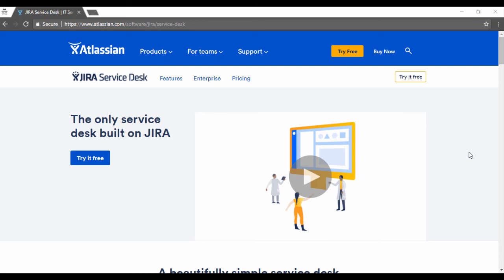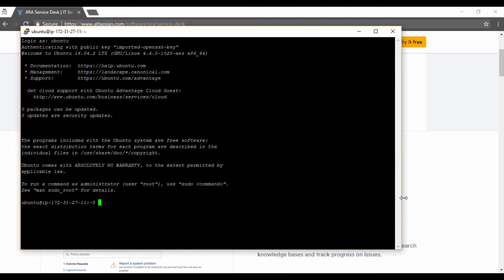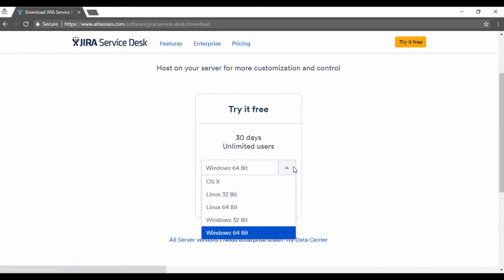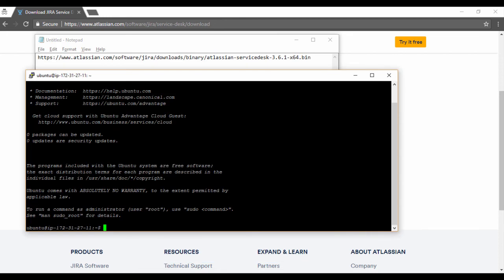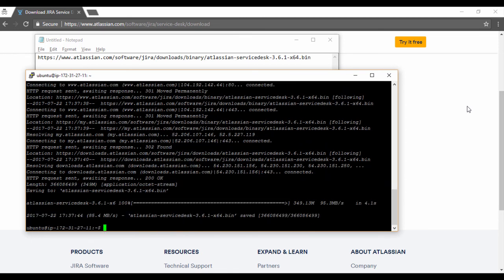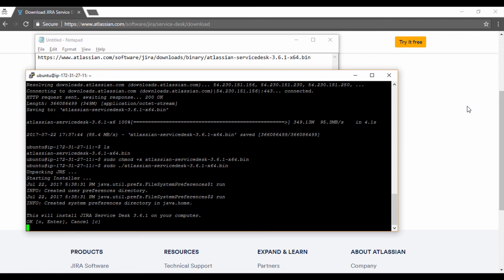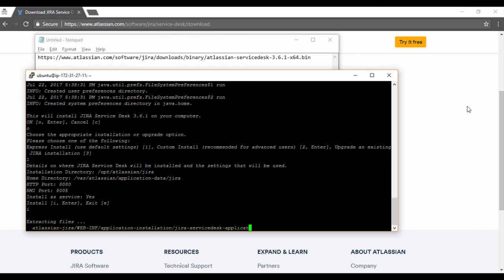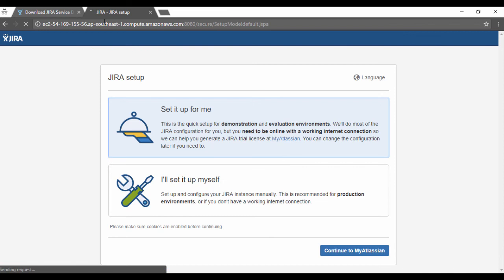Installation of JIRA Service Desk on Linux